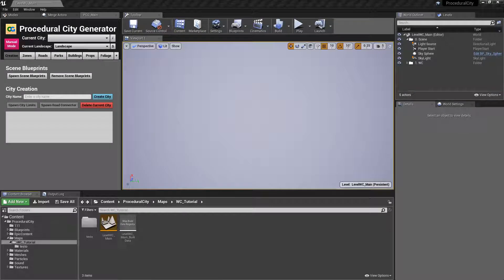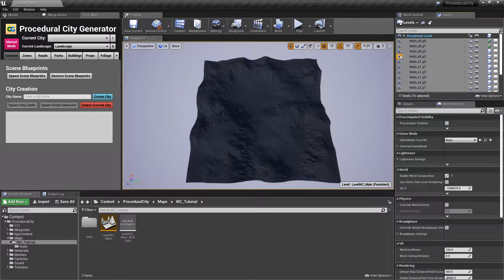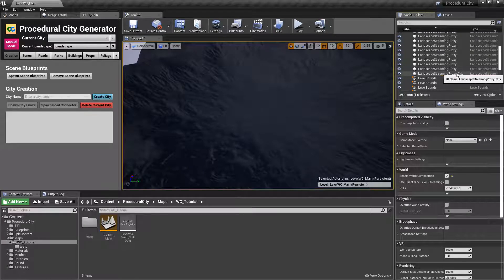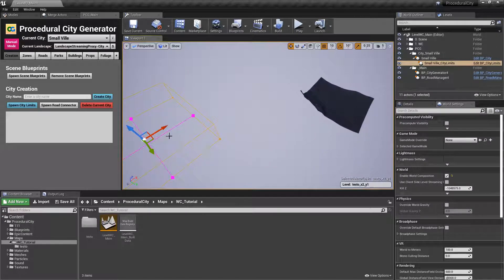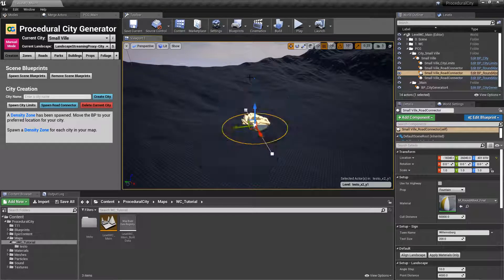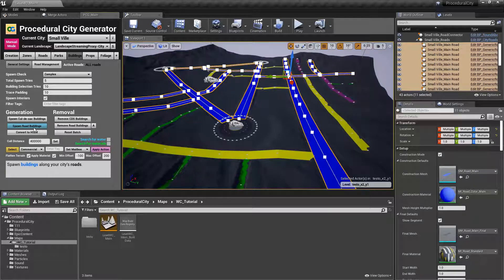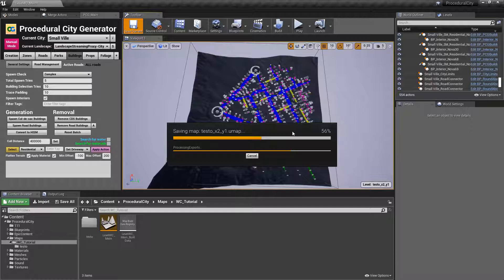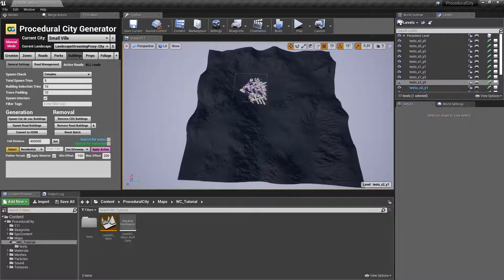Procedural City - Tutorial Series 1.1.1 - World Composition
In this video I go over how to use PCG with World Composition and tiled landscapes.